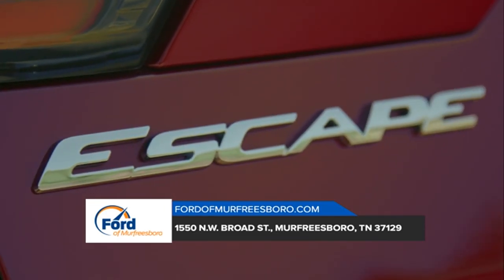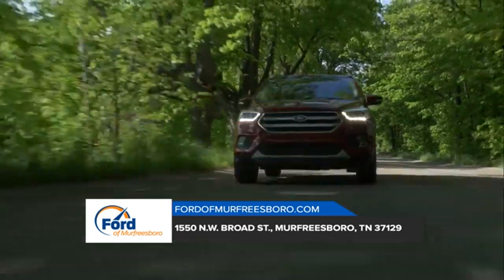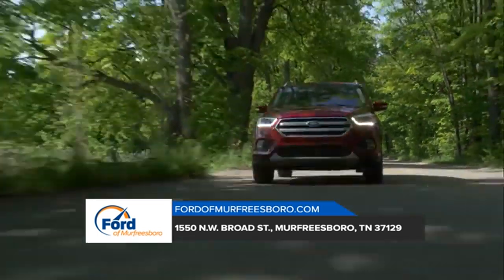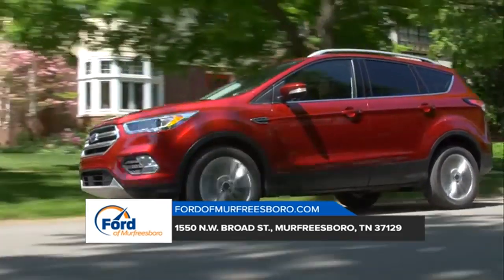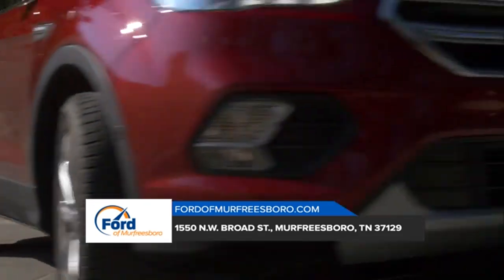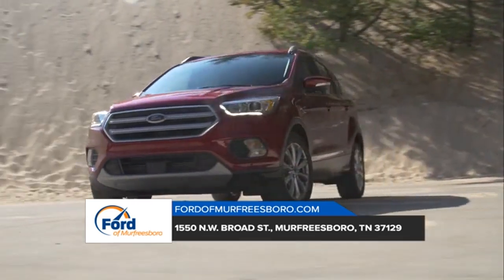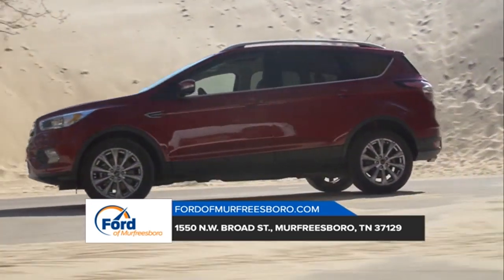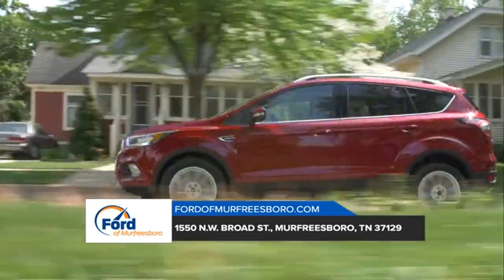2018 Ford Escape Franklin TN | New Ford Escape Franklin TN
to find out more information about our inventory!

2018 Ford Escape

Looking for a new Ford to suit your needs? Ford of Murfreesboro located near Franklin  TN is the place to go! We have a wide range of new and used Ford's waiting to be driven today. Our exceptional staff will do anything to assist you in getting in a new Ford quick and easy as possible. Give us a chance to provide you with the excellence and efficiency you deserve. Take the trip over from Franklin  TN to Ford of Murfreesboro today and see why they are the best Ford dealer in the area!